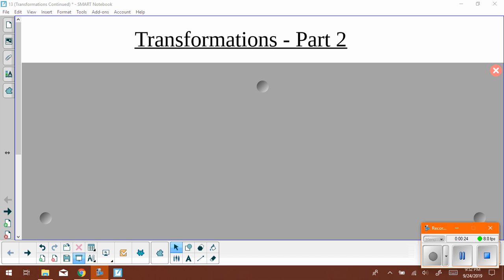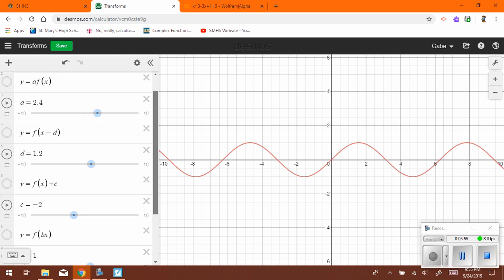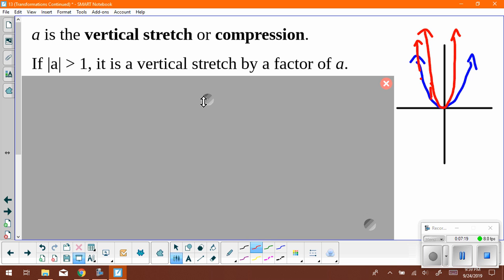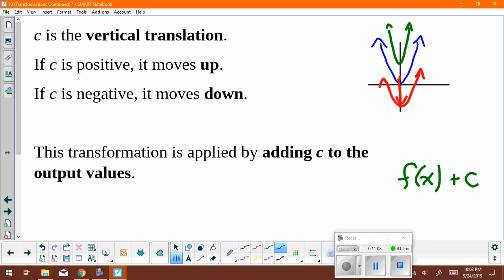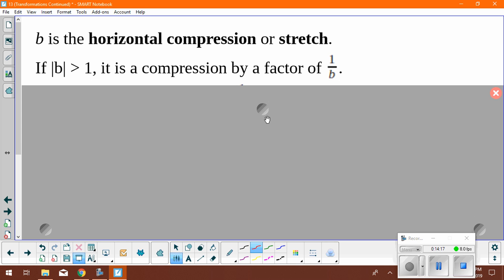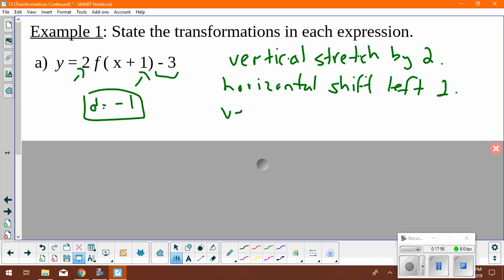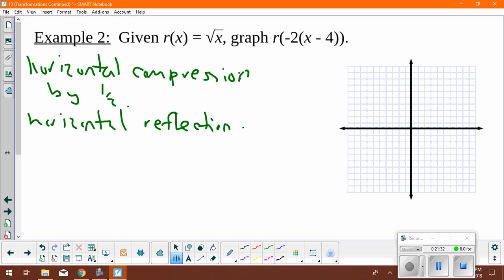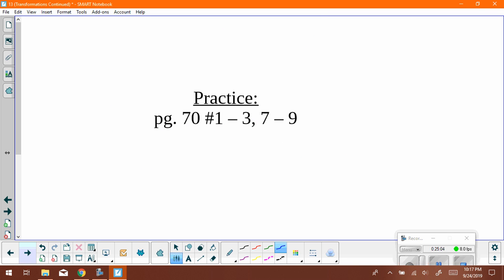13 Transformations Continued MCR 3U Sept 25